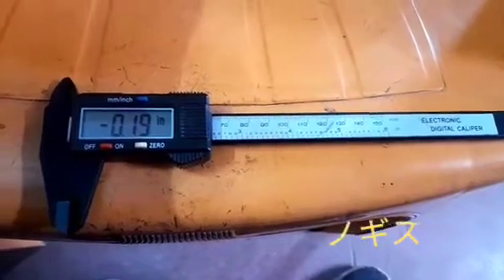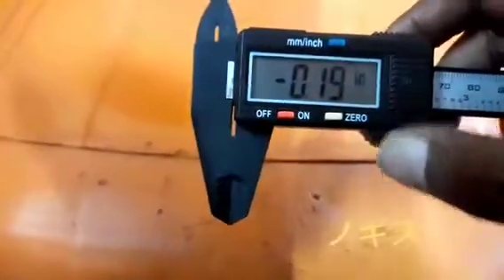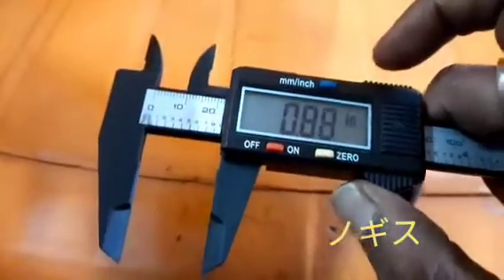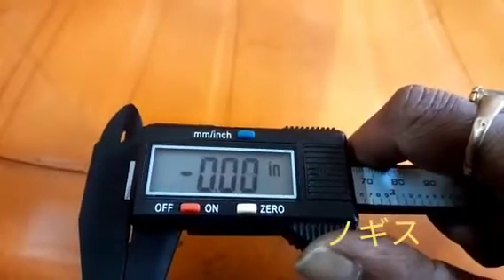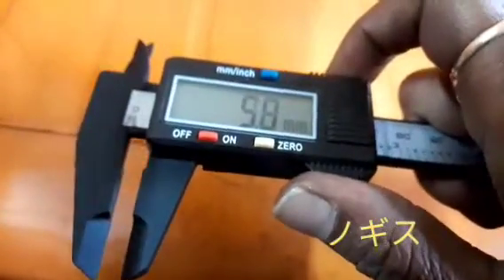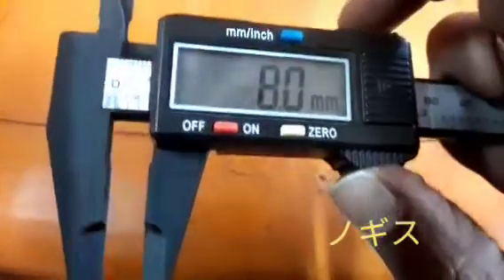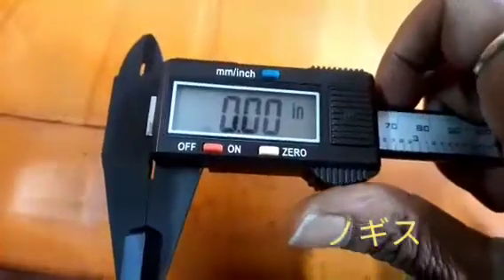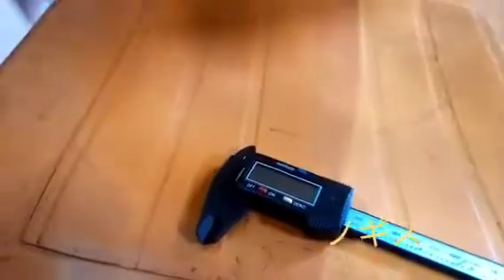デジタルノギスの使い方。